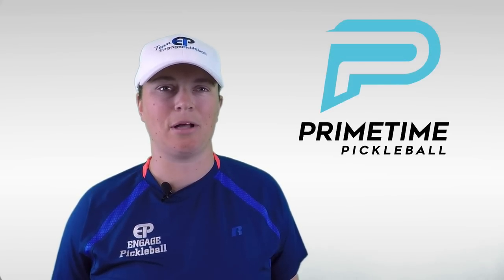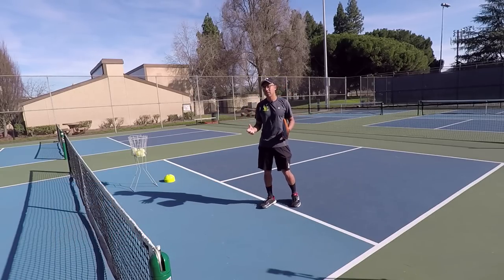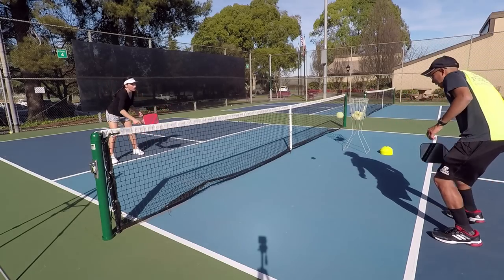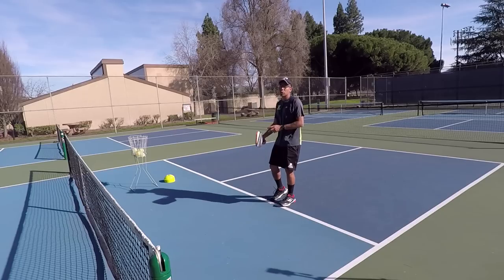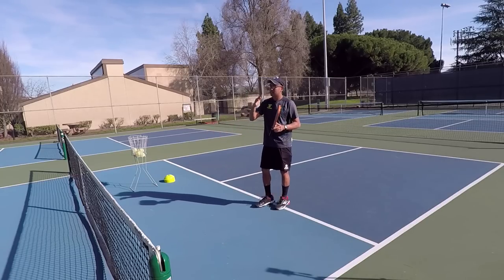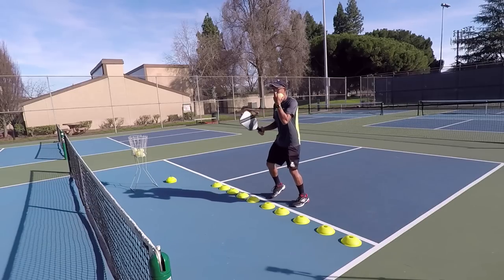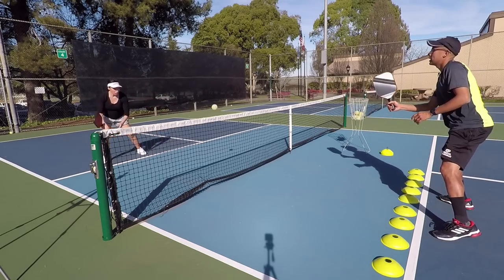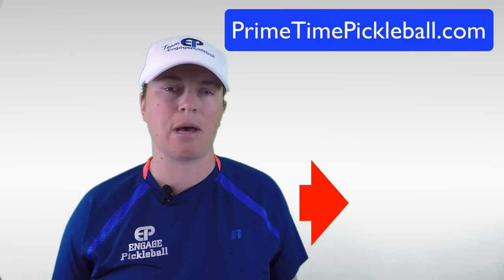#1 Dink Killer | The Main Thing That's Killing Your Pickleball Dinks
In this video we cover the #1 mistake we see that is absolutely killing dinks.  If you're doing this than you need to stop immediately and start handling your dinks differently.

Watch the video to see what may be killing your dinks and what you can do to fix it.